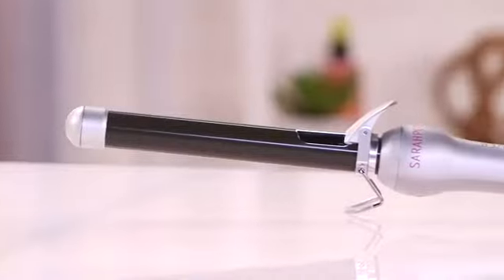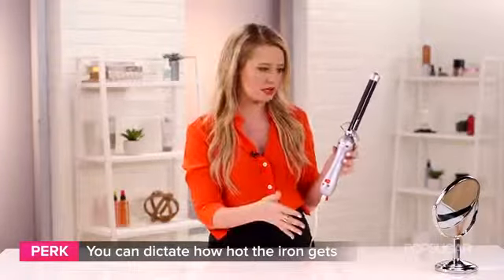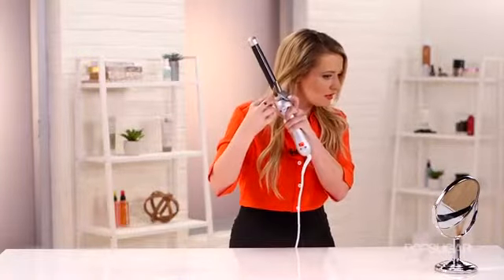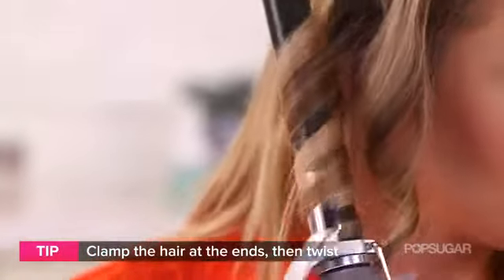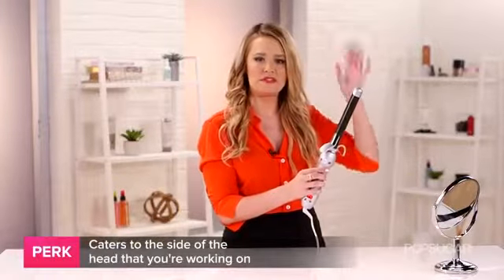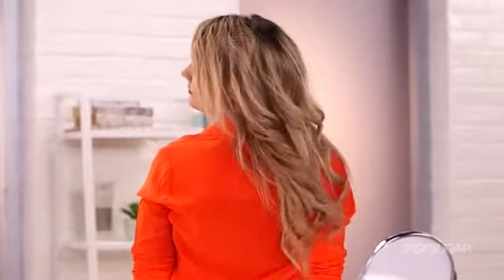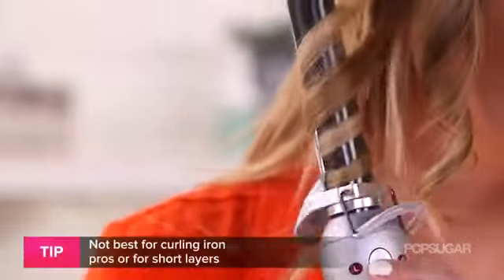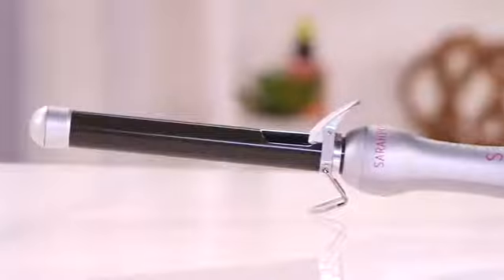Is The Beachwaver the Mother of All Curling Irons We Find Out!